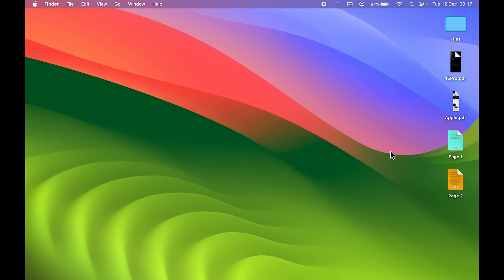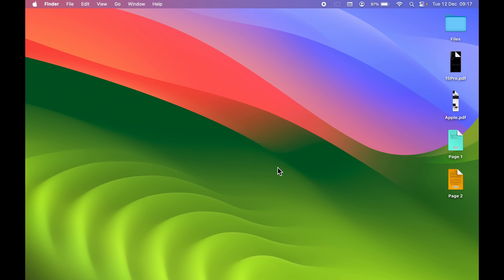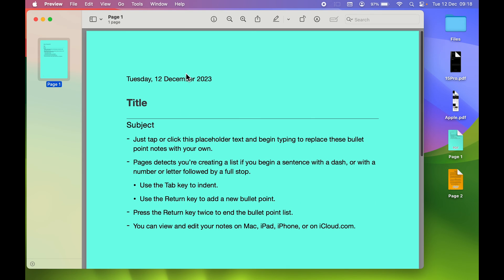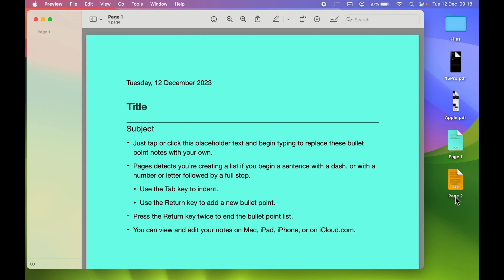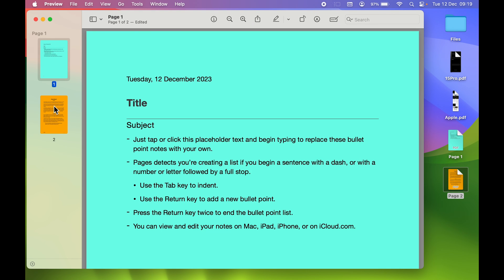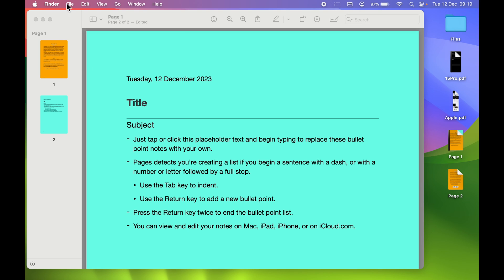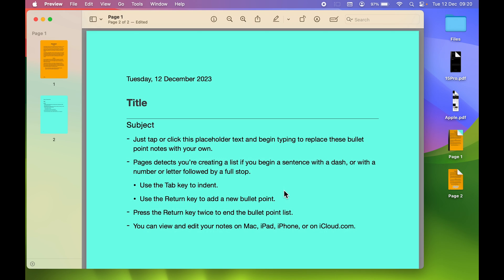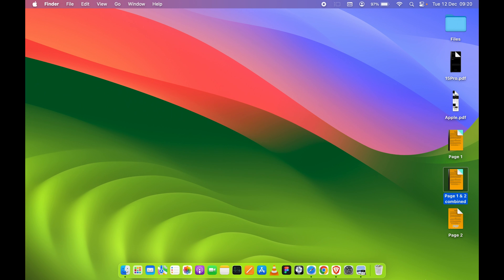How to Combine Multiple PDFs Into One File Mac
You can combine multiple PDF files and merge them into one single PDF on Mac. It is quite easy to do this PDF manipulation on macOS. Let me teach you how this is done, and if you want to mix a few PDF files together, how to do it.